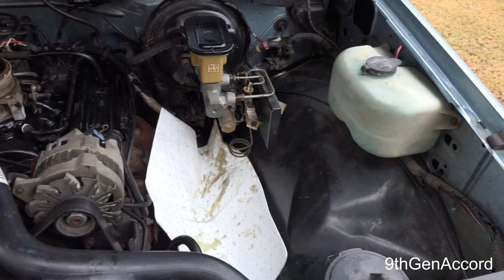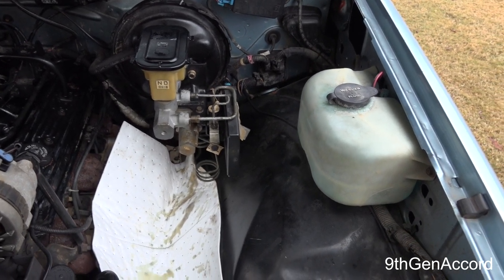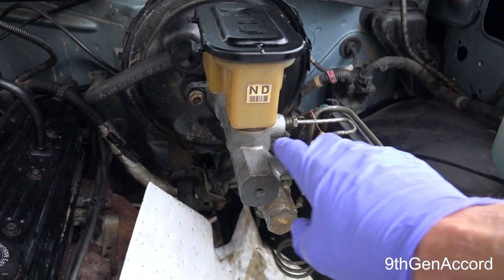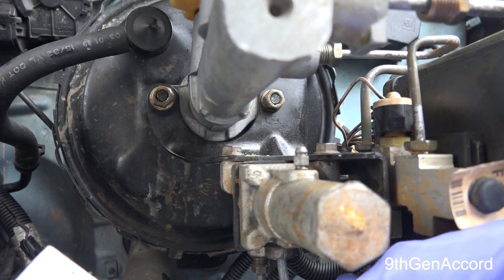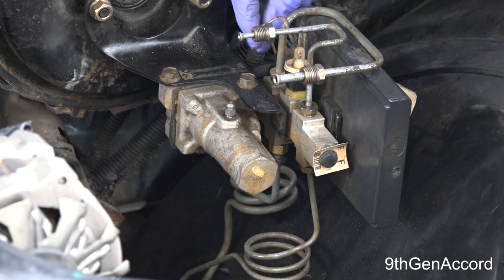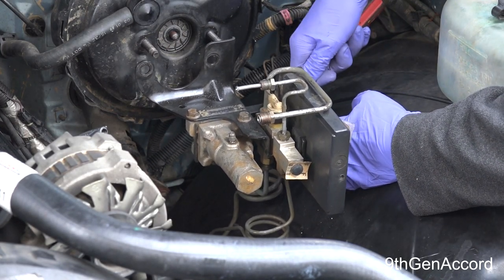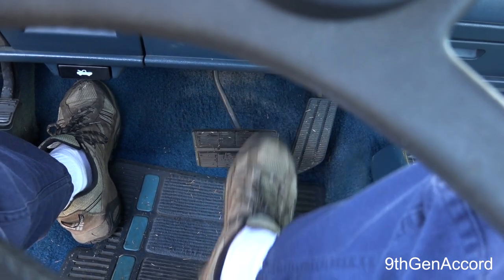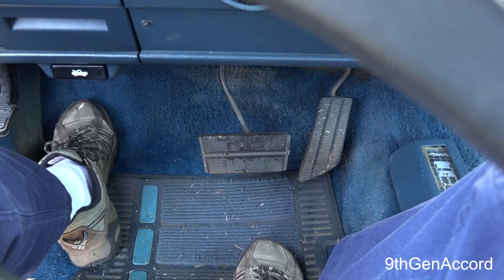How to fix the soft pedal issue with the rear anti-lock brakes on a 1988-1998 Chevy K1500 Silverado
In this video I will show you How to fix the soft pedal issue with the rear anti-lock brakes on a 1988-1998 Chevy K1500 Silverado.  This
will give you back a nice hard pedal BUT I am NOT telling you to do this, only showing you what I did.   The link to where I bought the
product is below at Amazon.

Master Cylinder Fitting Adapter

cmd=_donations&business=BQT3TDAU85YDG&lc=US&item_name=Youtube%20Product